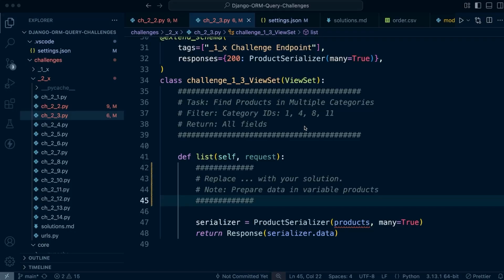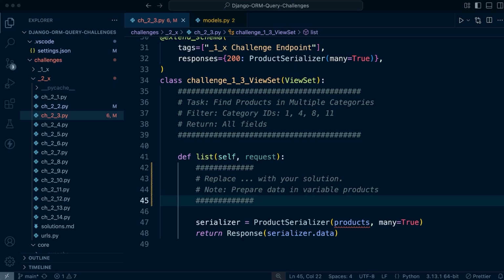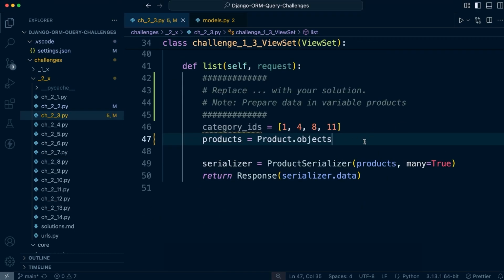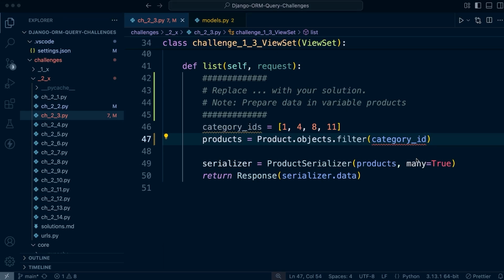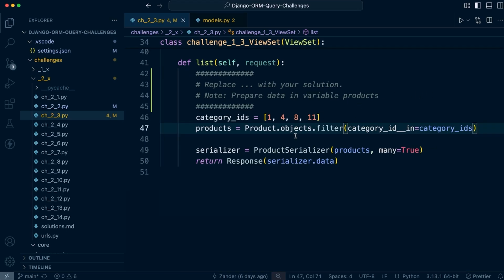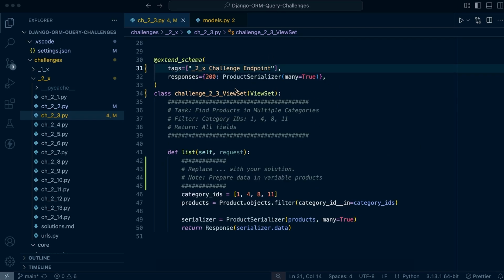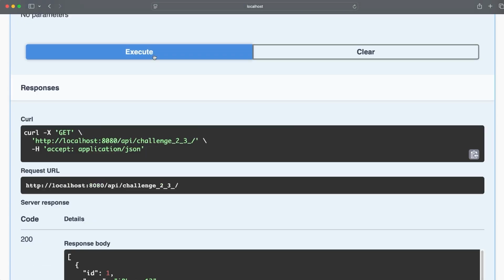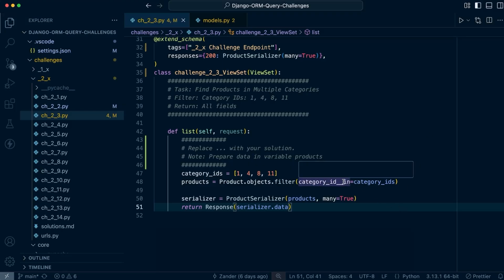Django ORM Workshop | Find Products in Multiple Categories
Django ORM Query Workshop/Challenges | Find Products in Multiple Categories